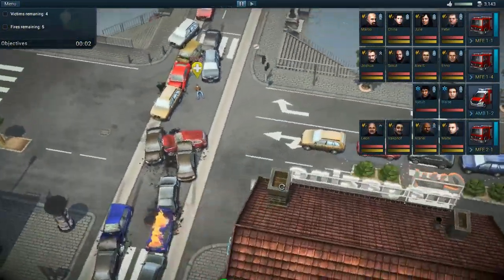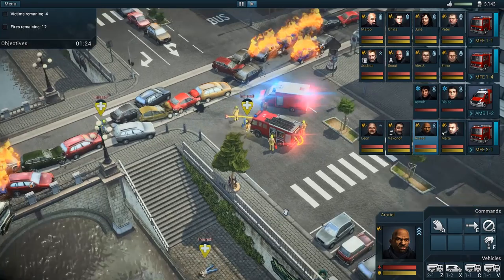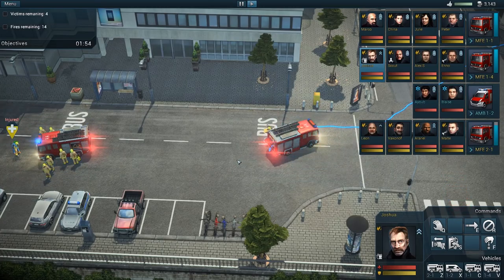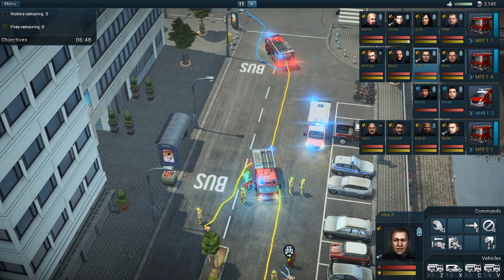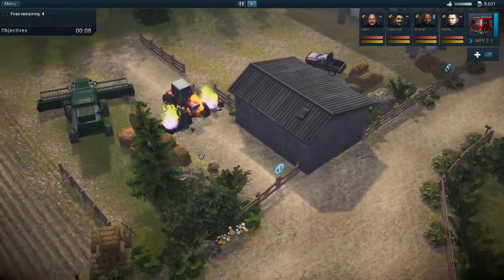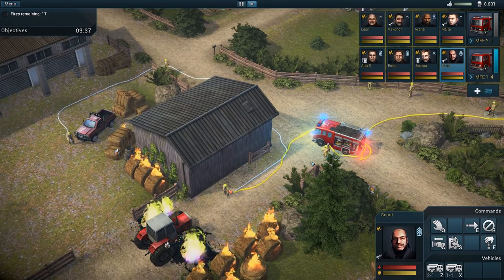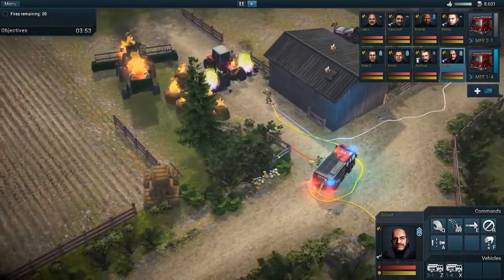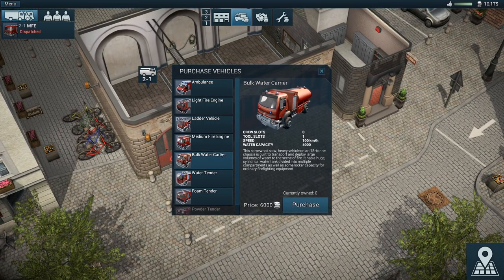Rescue 2 Everyday Heroes| Episode 12| and so the story goes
Episode 12 and another Story Mission that I have to tackle

and

Code Zero